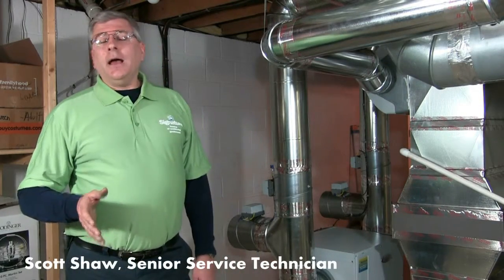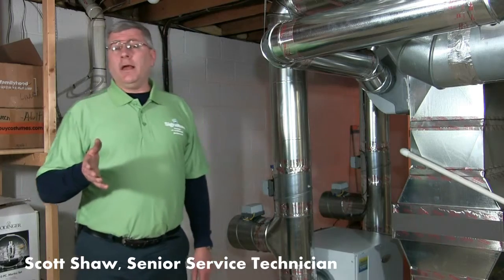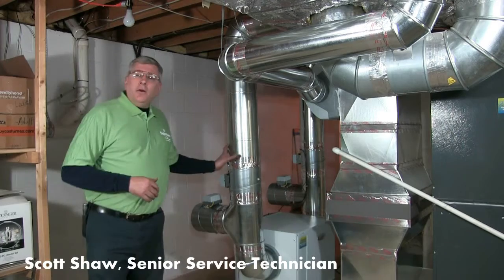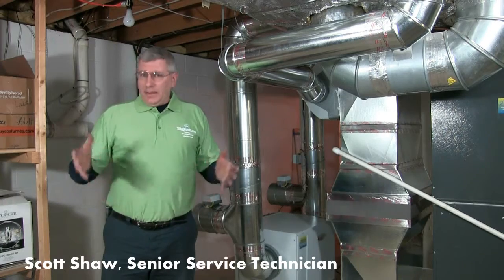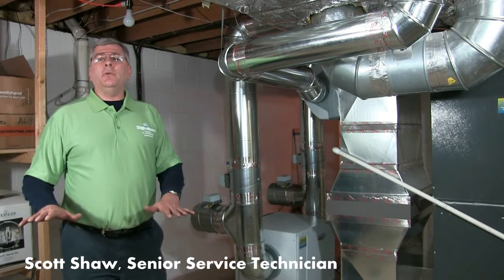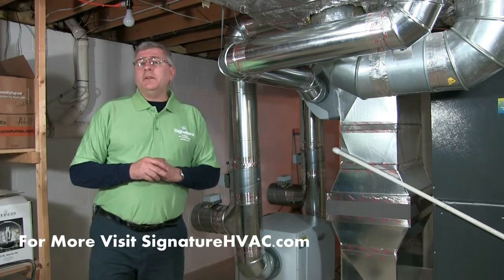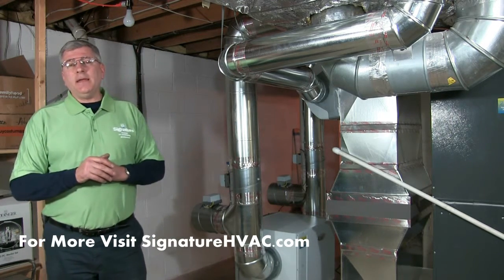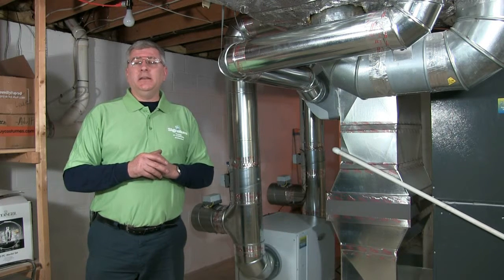Installing a Whole House Dehumidifier